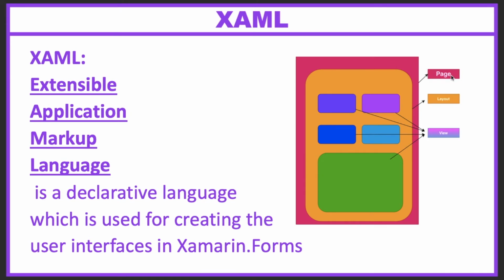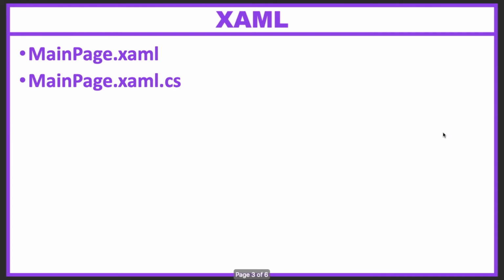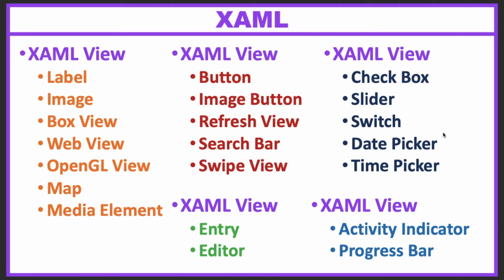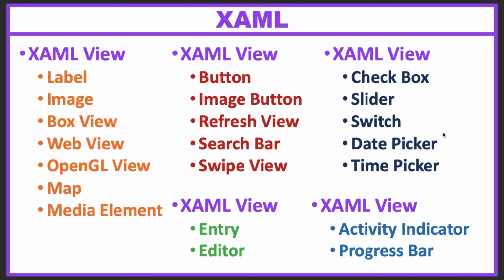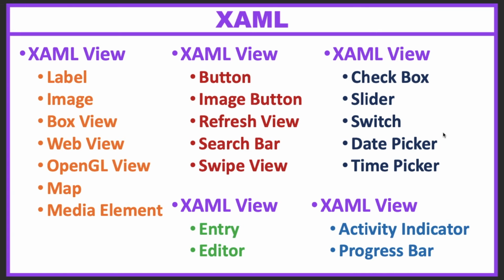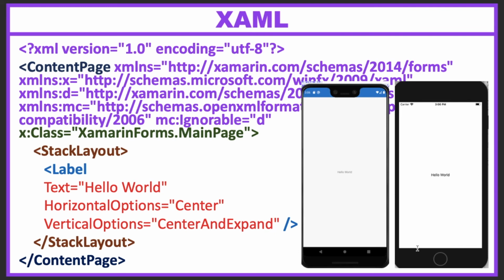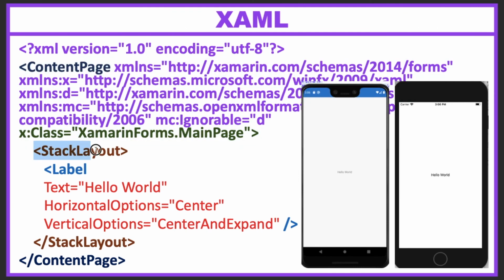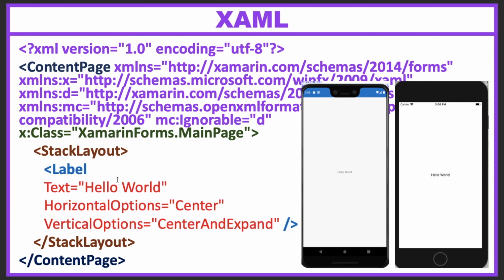XAML Introduction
XAML